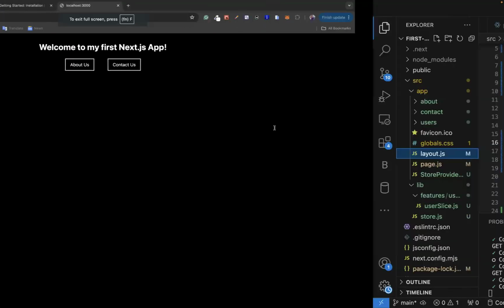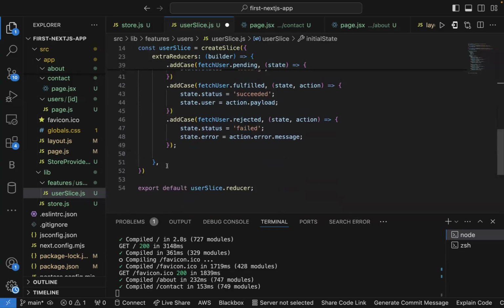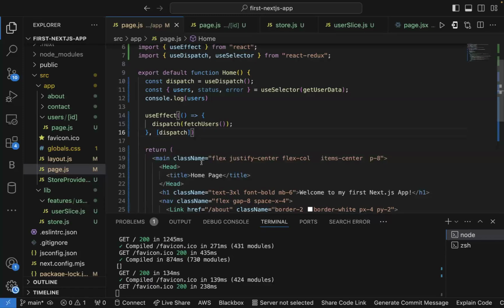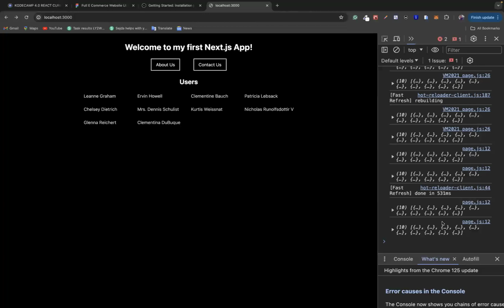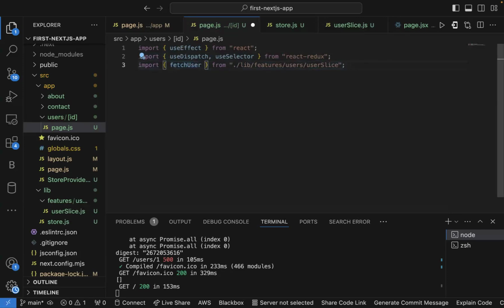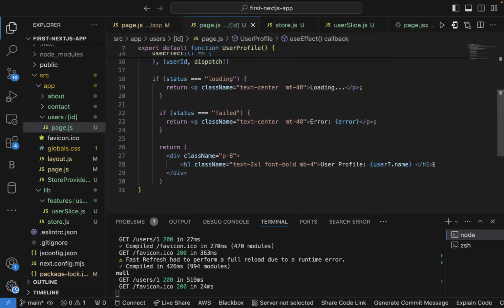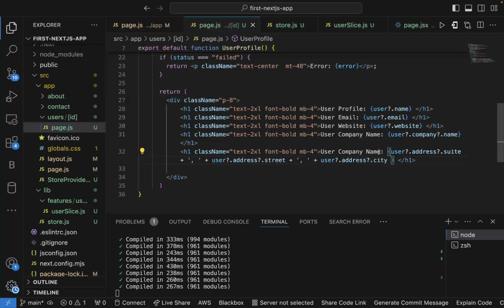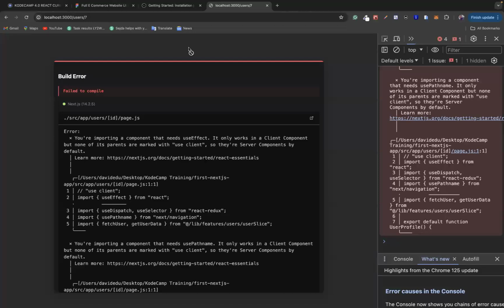KodeCamp 4.0 Class 19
NextJs 2